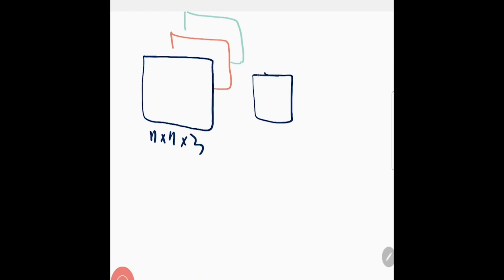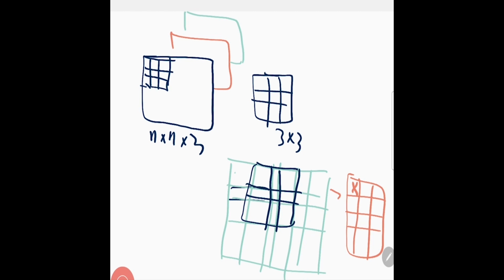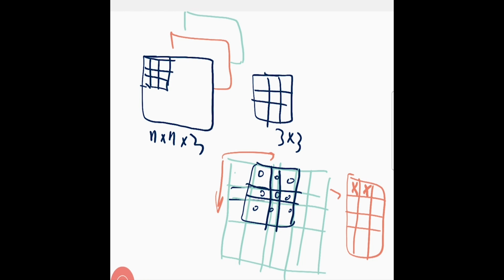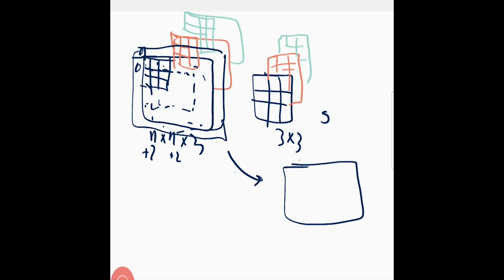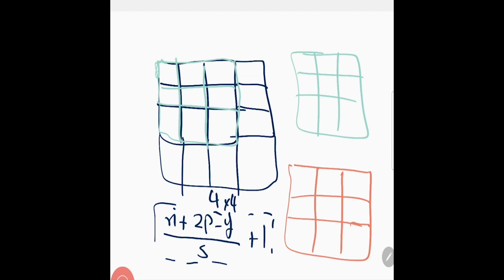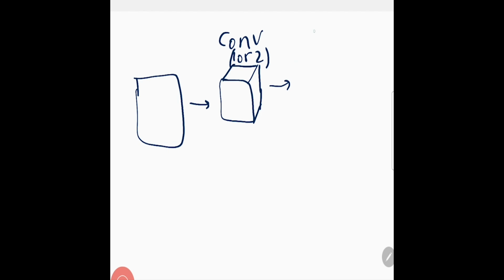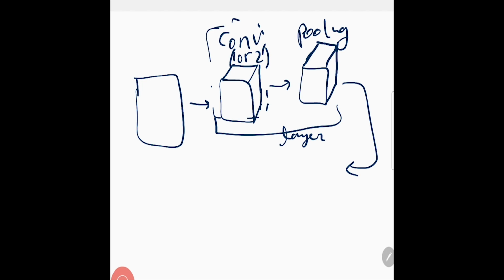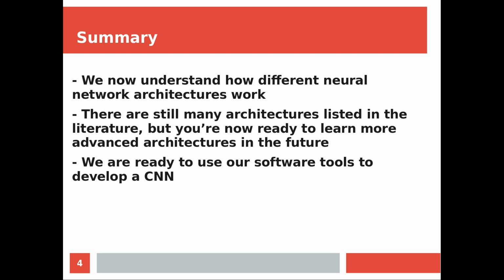How Convolutional Neural Networks (CNNs) Work | ML in Robotics Course | Lesson 10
In this tutorial, we will delve into the fascinating world of Convolutional Neural Networks (CNNs). We'll start by exploring the fundamental building blocks that make up a CNN and gain insights into why they are a powerful tool in the realm of deep learning. Additionally, we'll uncover the strengths of CNNs and how they excel at tasks like image recognition and processing. Finally, we'll touch upon various real-world applications where CNNs are revolutionizing fields such as computer vision, healthcare, and autonomous vehicles.

We are ready to use our software tools to develop a CNN in the next tutorial.

Note that for your convenience, all lessons are organized into a playlist.